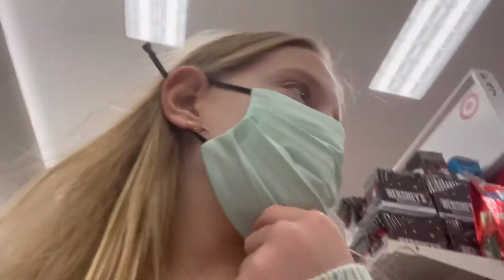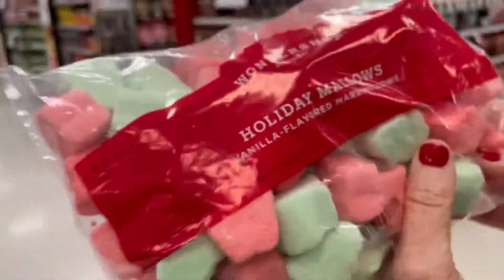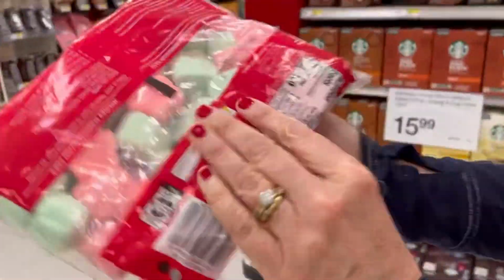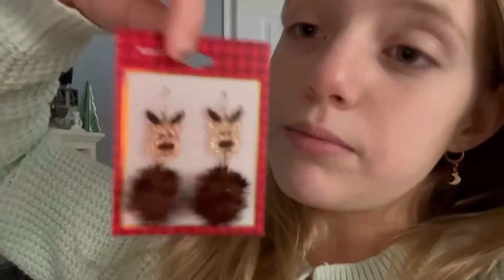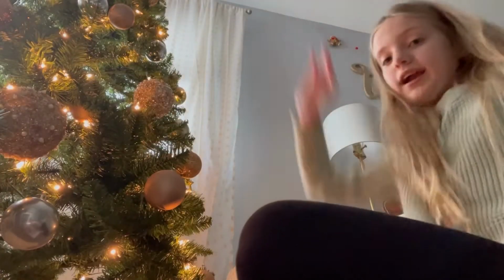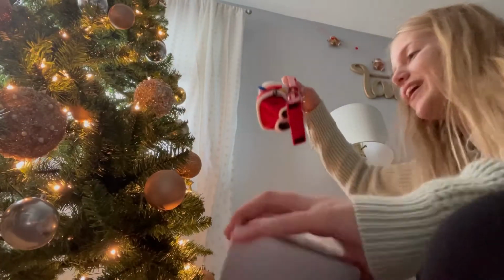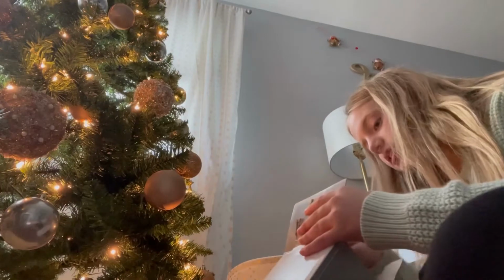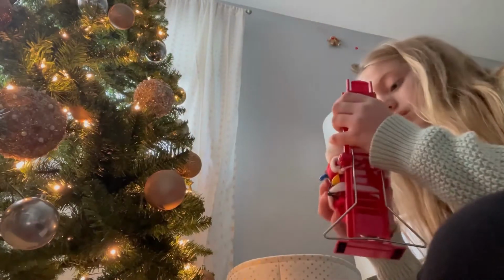Target adventures!!||VLOGMAS DAY4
Hiii guys hoped u are enjoying vlogmas!!

LOVE YOU ALL AND SEE YOU TMR FOR VLOGMAS DAY 5!!!